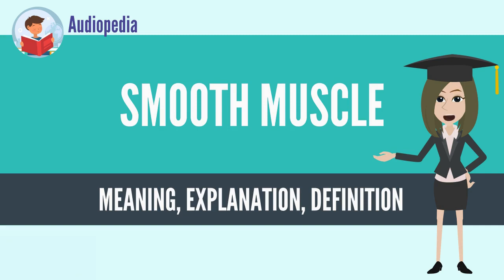What Is SMOOTH MUSCLE? SMOOTH MUSCLE Definition & Meaning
What is SMOOTH MUSCLE, What does SMOOTH MUSCLE mean, SMOOTH MUSCLE meaning, SMOOTH MUSCLE definition, SMOOTH MUSCLE explanation

Smooth muscle is an involuntary non-striated muscle. It is divided into two subgroups; the single-unit (unitary) and multiunit smooth muscle. Within single-unit cells, the whole bundle or sheet contracts as a syncytium.

Smooth muscle cells are found in the walls of hollow organs, including the stomach, intestines, urinary bladder and uterus, and in the walls of passageways, such as the arteries and veins of the circulatory system, and the tracts of the respiratory, urinary, and reproductive systems. These cells are also present in the eyes and are able to change the size of the iris and alter the shape of the lens. In the skin, smooth muscle cells cause hair to stand erect in response to cold temperature or fear.[1]
Source: Wikipedia.org